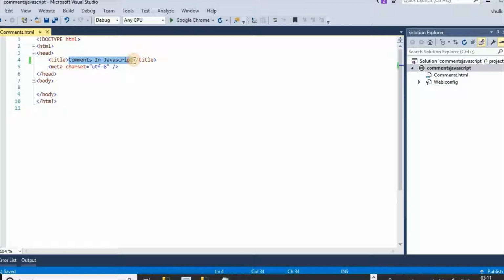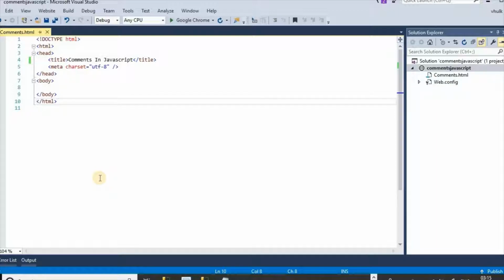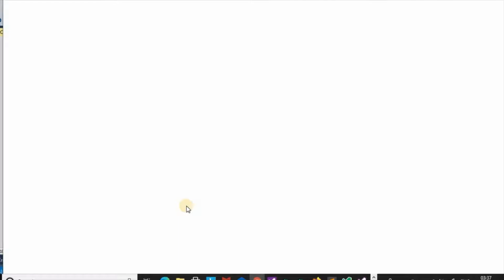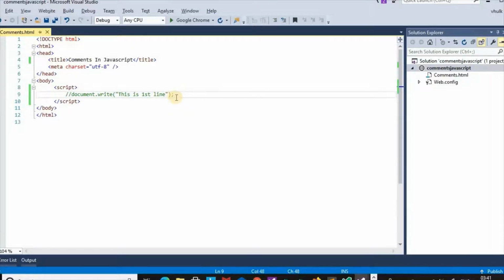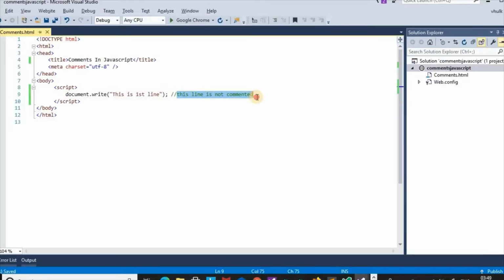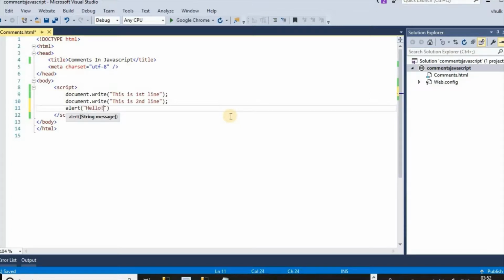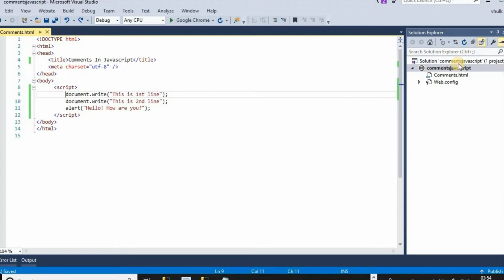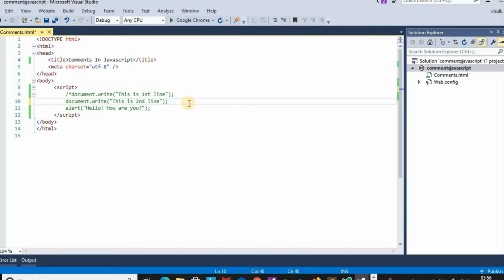Comments In Javascript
Comments Importance
Type of Comments
Comments explain with very simple example.
Easy and helpful for beginners and for all.